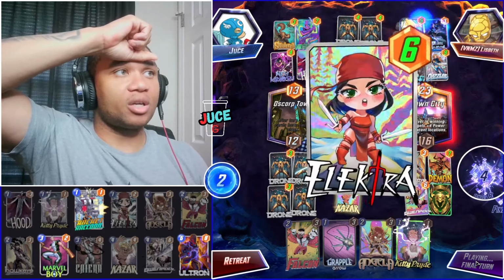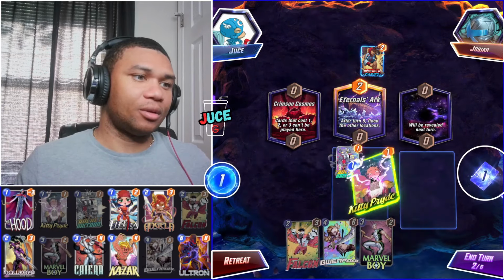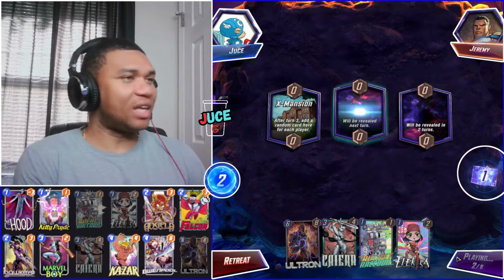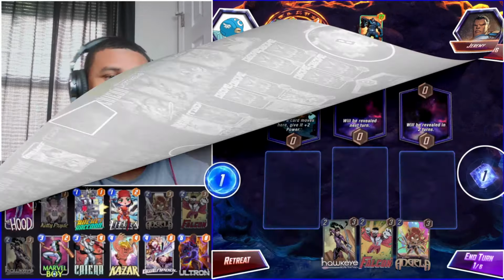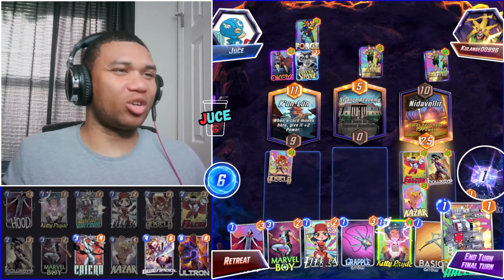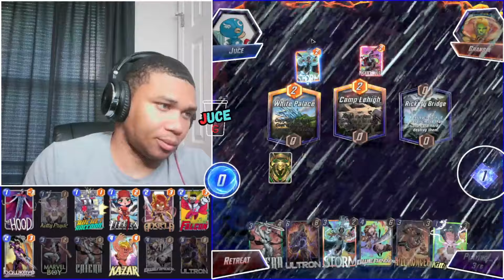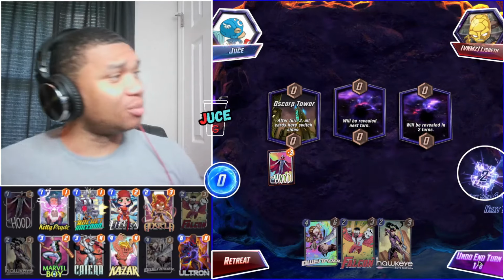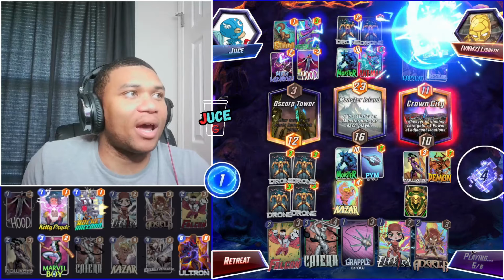WIN NOW with this Marvel Boy And Kate Bishop WINNING Deck! - Marvel SNAP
This is the first video I've made since hitting 1,000 subscribers! I appreciate all of the love you guys show! Lets get this video as many likes a possible! The new Marvel Boy card is super fun! And I believe Hawkeye Kate Bishop

DECKLIST:
# (1) The Hood
# (1) Kitty Pryde
# (1) Rocket Raccoon
# (1) Elektra
# (2) Angela
# (2) Falcon
# (2) Hawkeye Kate Bishop
# (3) Marvel Boy
# (3) Caiera
# (4) Ka-Zar
# (4) Gwenpool
# (6) Ultron